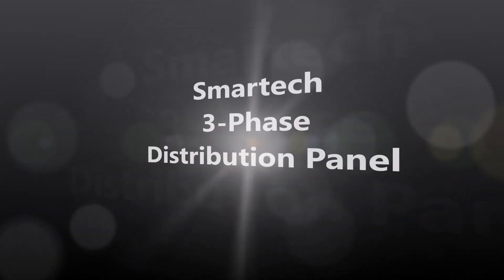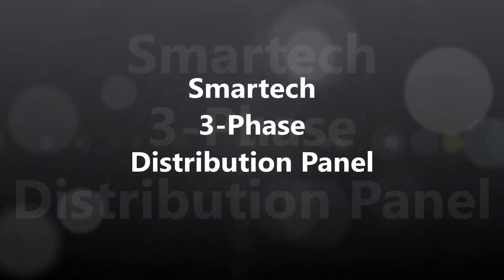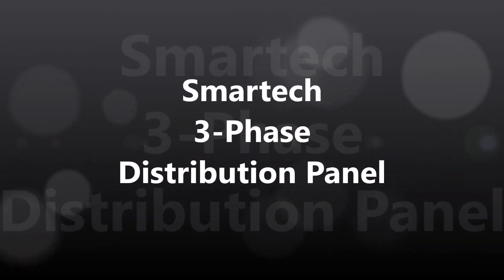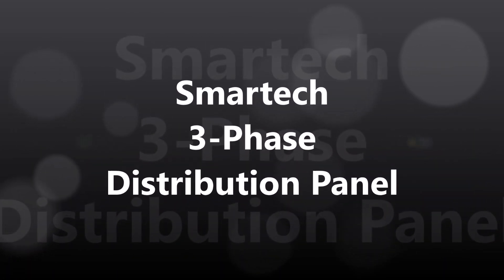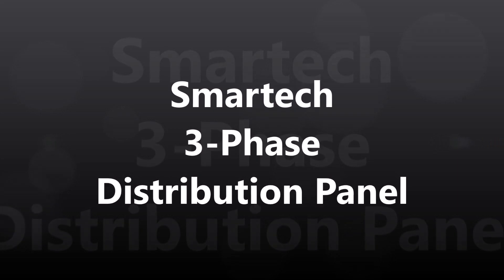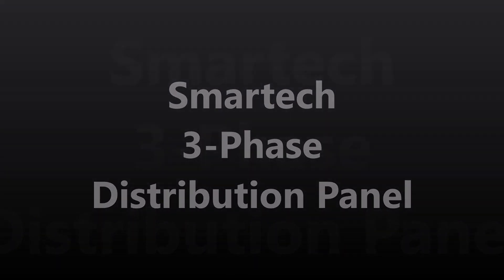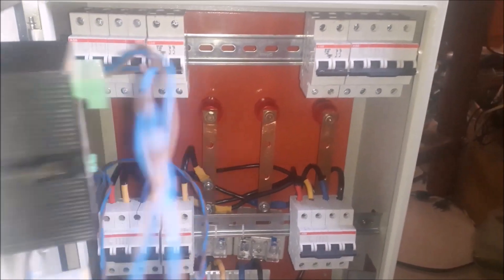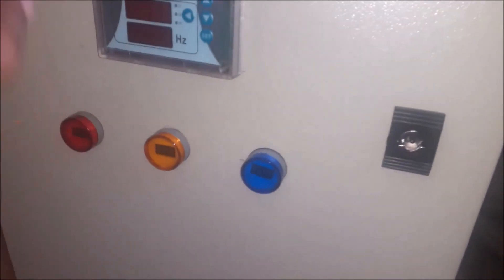How to Build a Three Phase Distribution Panel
This is the design of a 3-phase distribution panel that is used for proper load balancing, and safeguard against electricity harzards.